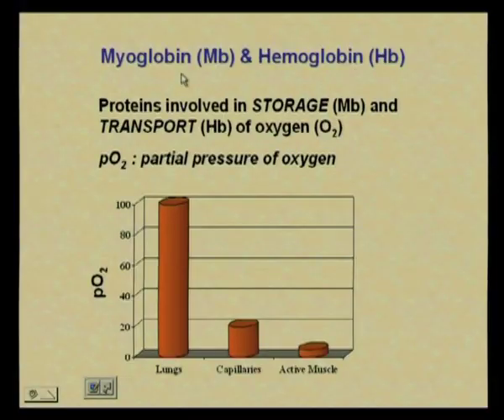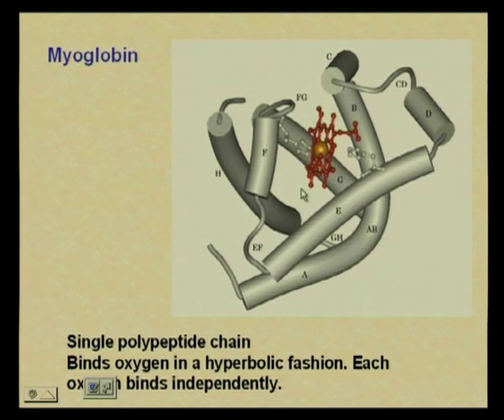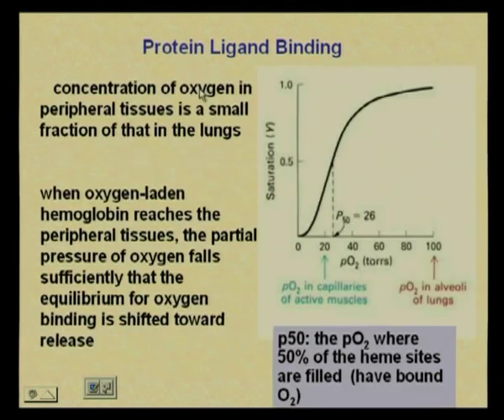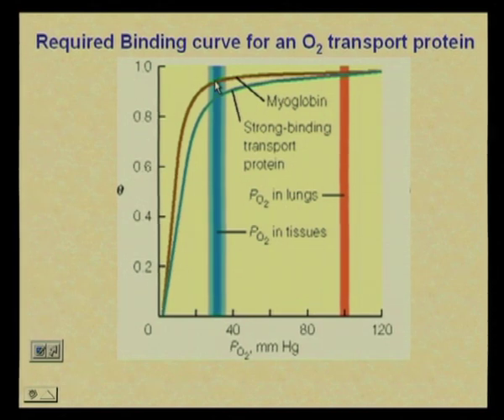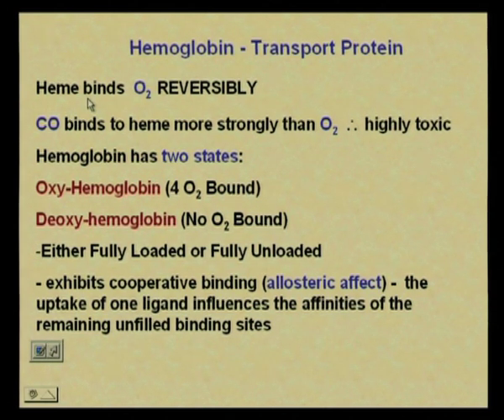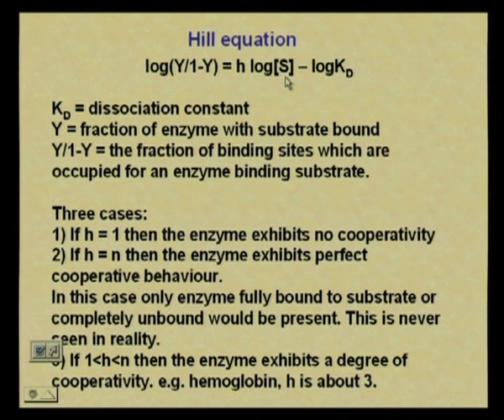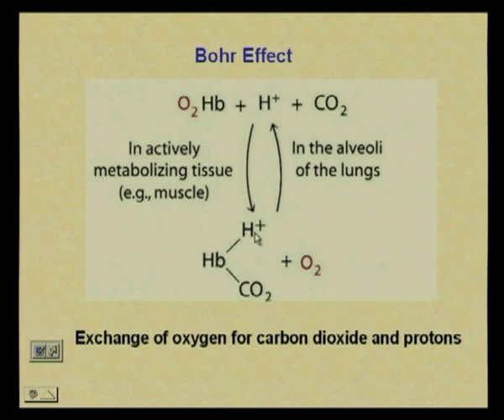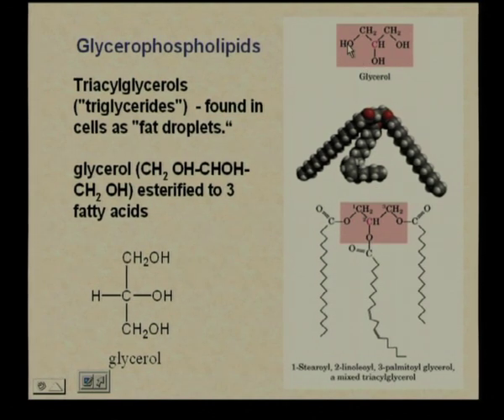S11 2240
Description